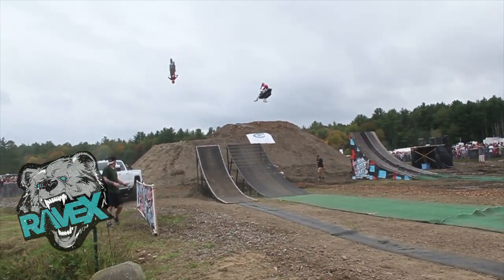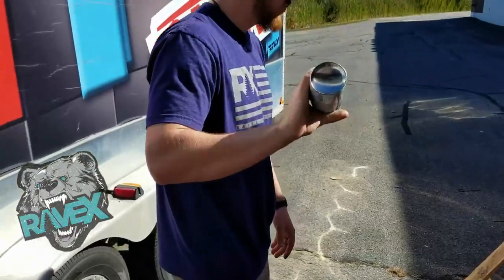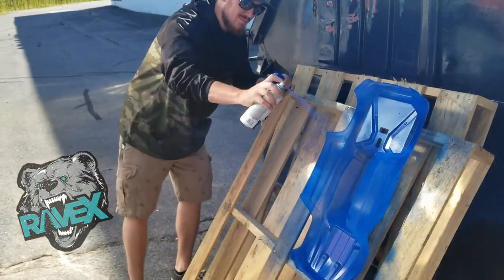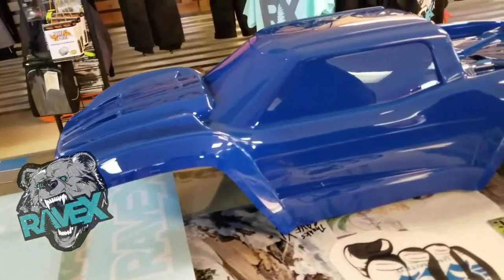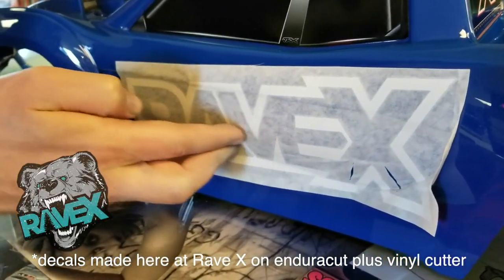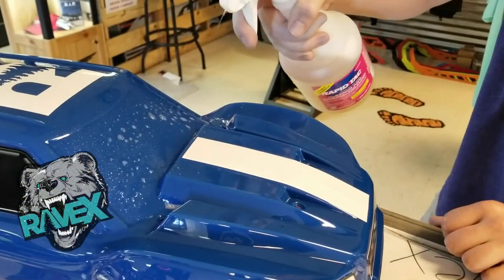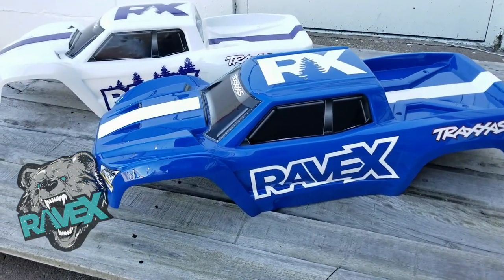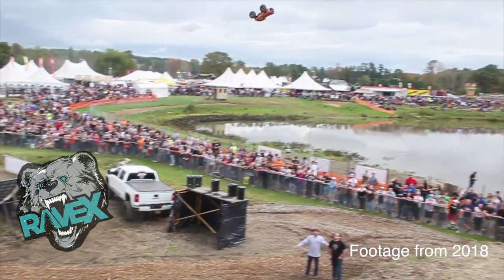Traxxas X Maxx custom body painting tutorial.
Rave X Today we painted a Traxxas XMaxx body to showcase at the NH Grass Drags.  Last year, the team at Somersworth Cycle, flipped some RC cars off the FMX ramps so we decided to go a little bigger this year.  We painted two Traxxas Bodies for their XMAXX.  One body will be showcased as they race against and RC boat across the watercross course.  The other body will be showcased as they flip the XMAXX through the air at a 75 foot gap!!!